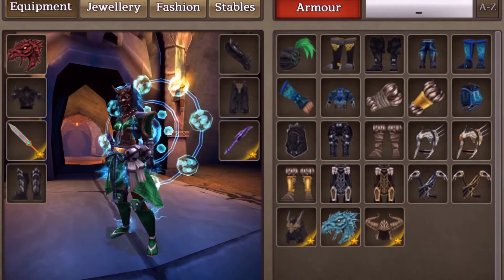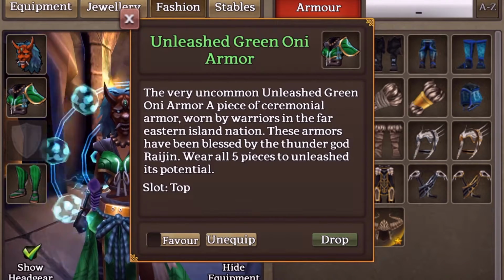Celtic Heroes | ONI FASHION REVIEW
Hey its Executive